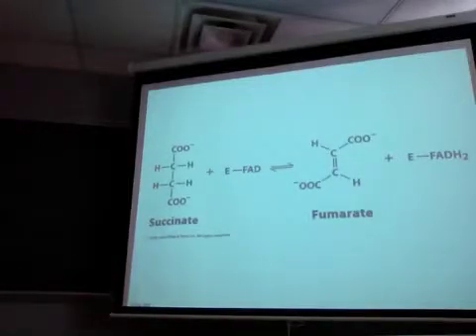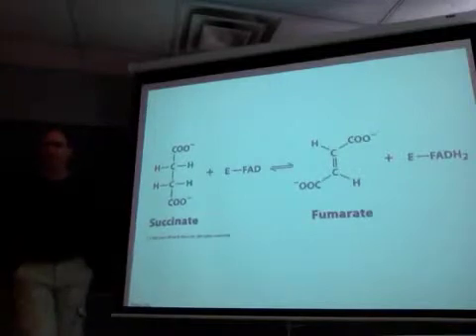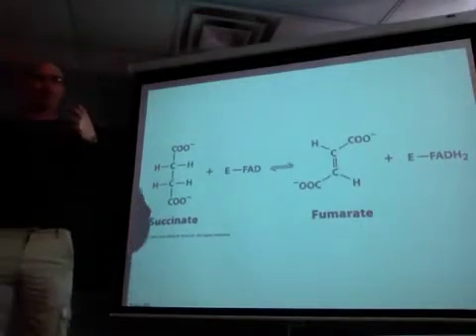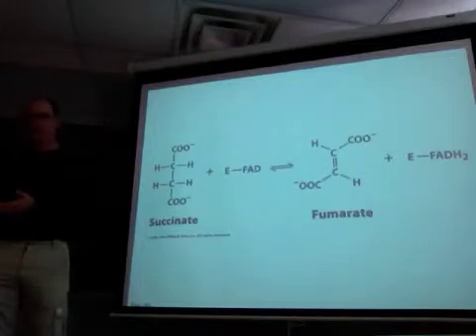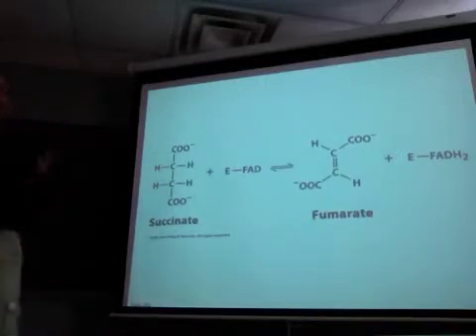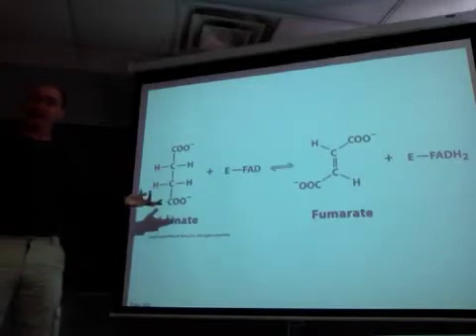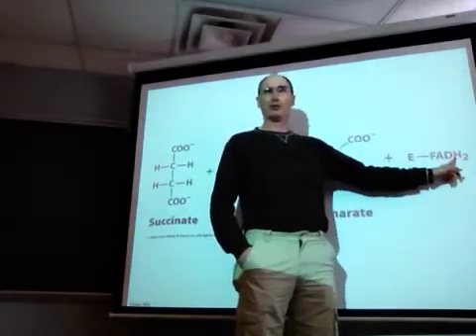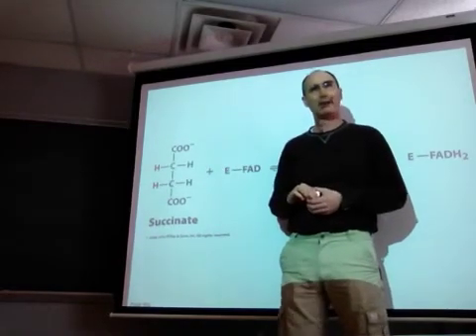CHEM395 CAC Aconitase to SuccDH Pt4 24March2014